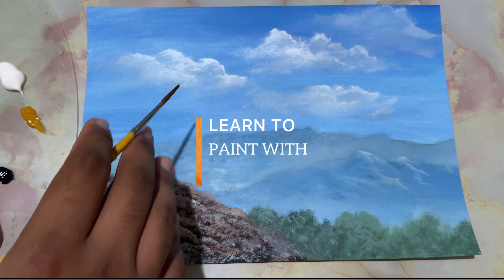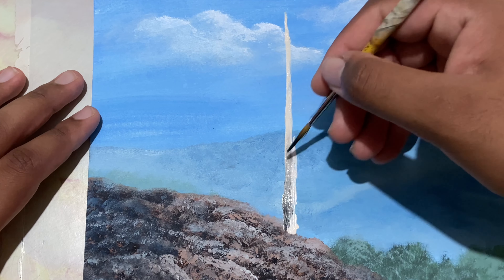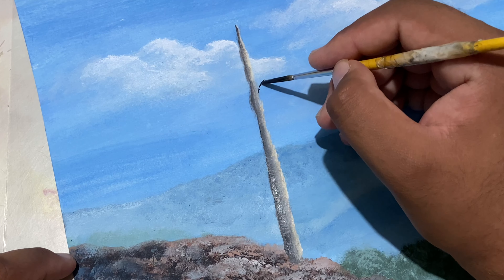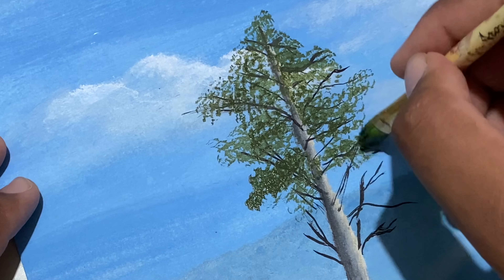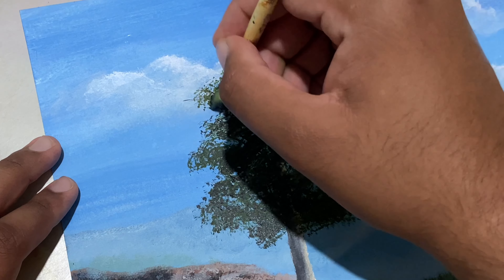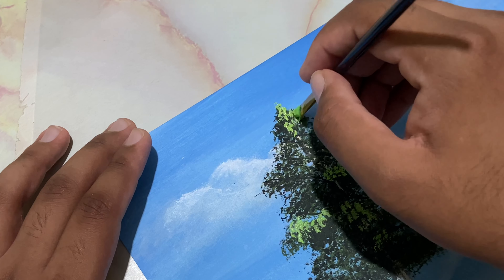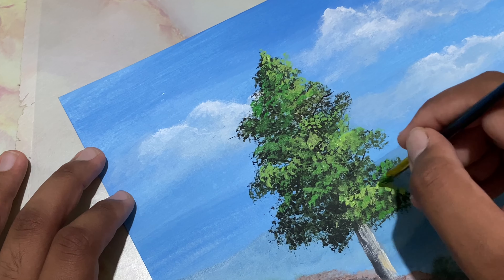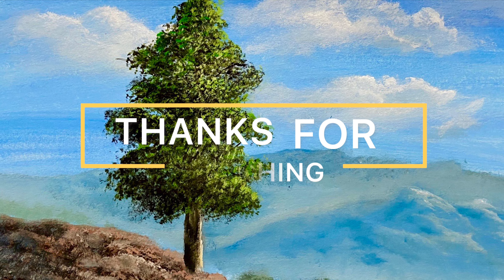How to Paint Pine Tree in Watercolors | Learn To Paint With Yash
In today’s Painting tutorial, I Demonstrate a technique to Paint PINE TREES by using WATERCOLORS! I had lot of fun Painting! I hope you did too!

Hope you’ve enjoyed the painting!